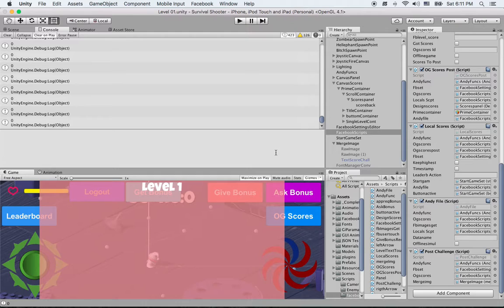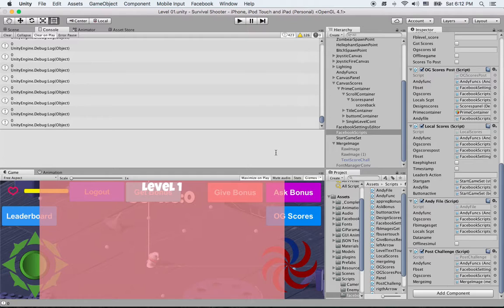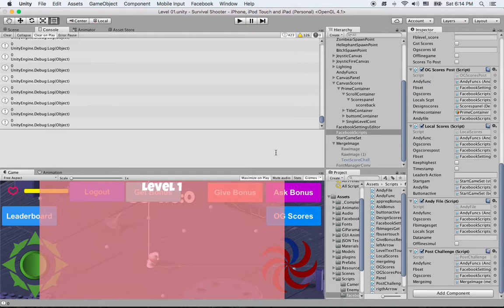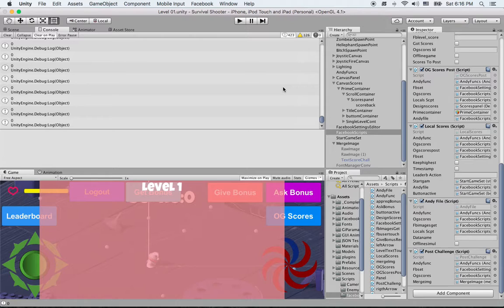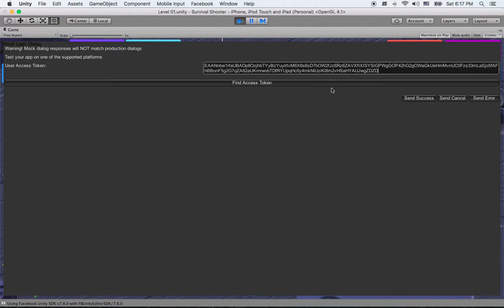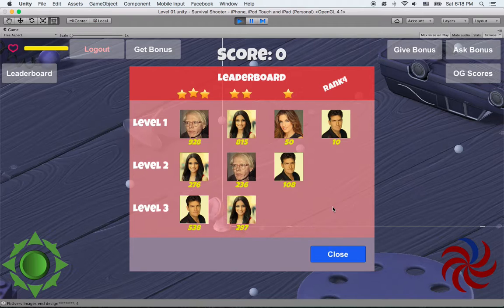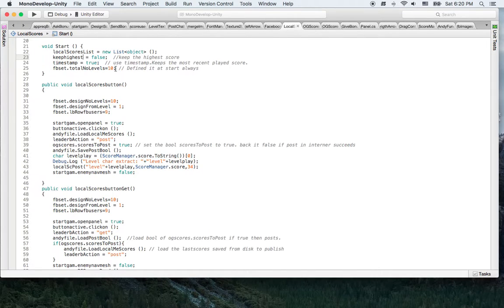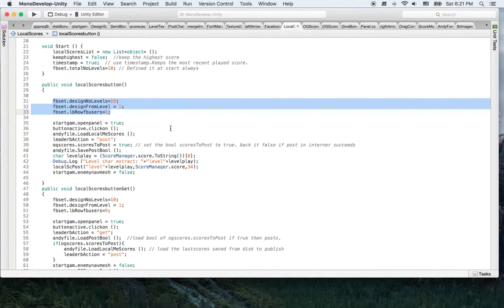Ojya Leaderboard Facebook for Unity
for iOS and Android

This is maybe the most complete leaderboard facebook host-only solution for Unity.

- Login and facebook app install with publish permissions
- Advanced facebook host levels-scores-bonus error-free mechanism
- Off-line score gaming mechanism
- Sharing with friends items and bonus
- Post-challenge your friends by posting to their wall.
- Easy, plug and play to use the Ojya Leaderboard